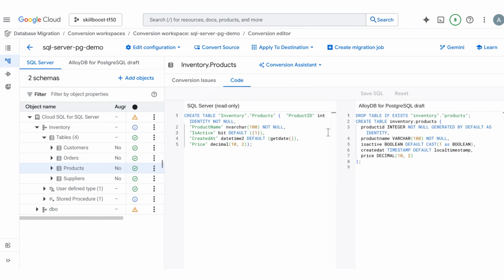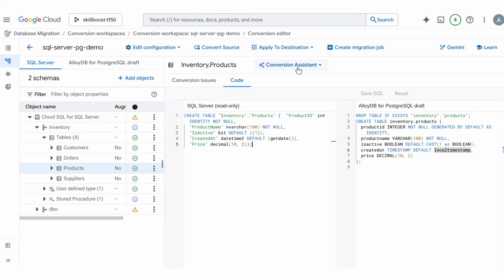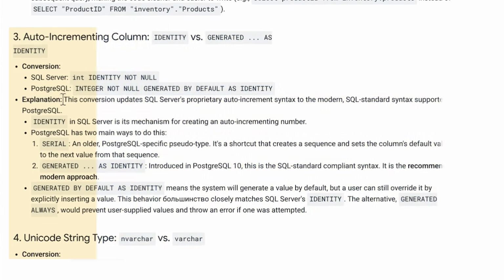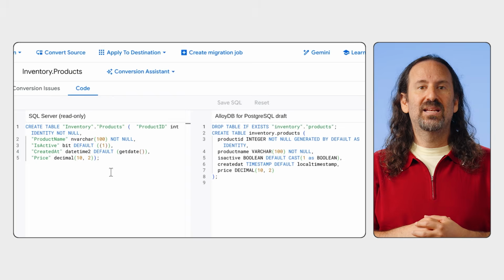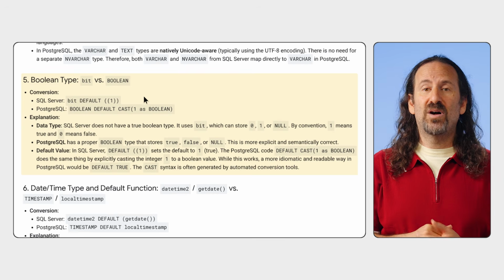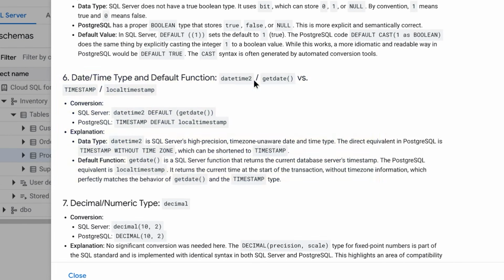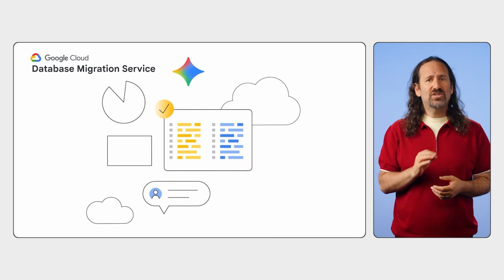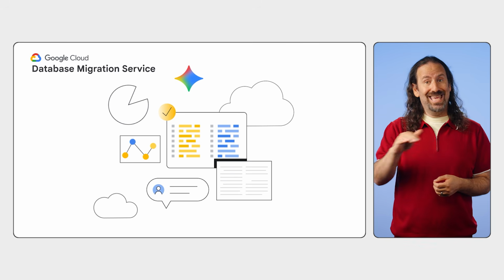Converting SQL Server code to PostgreSQL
Developers migrating apps to the cloud who need to convert database schemas and code to PostgreSQL, or anyone looking to improve PostgreSQL skills, can rely on Gemini as a trusted AI tutor on Google Cloud.

Watch along to learn how to convert SQL Server T-SQL code into PostgreSQL while translating data types such as IDENTITY and BIT into their modern PostgreSQL equivalents. Gemini doesn't just convert code—it explains how the process works so developers can become PostgreSQL experts too.

Speakers: Gabe Weiss
Products Mentioned: Database Migration Service, Gemini